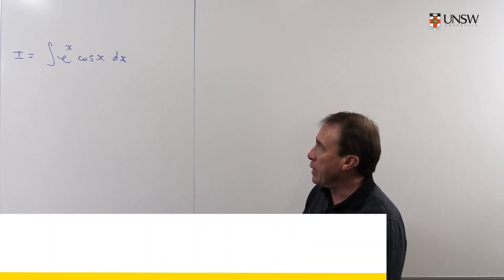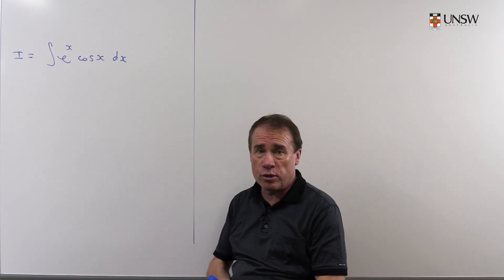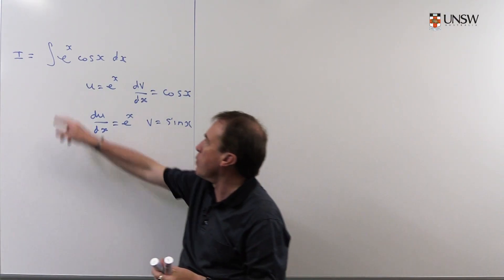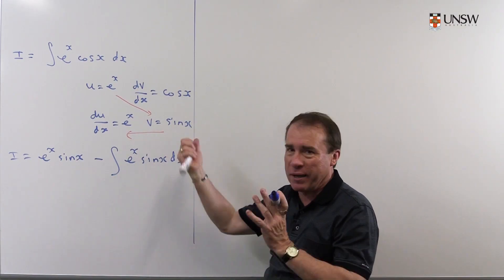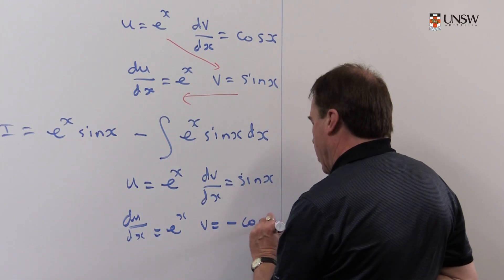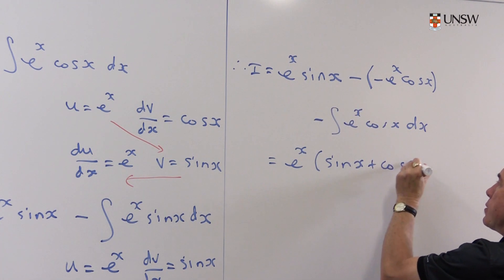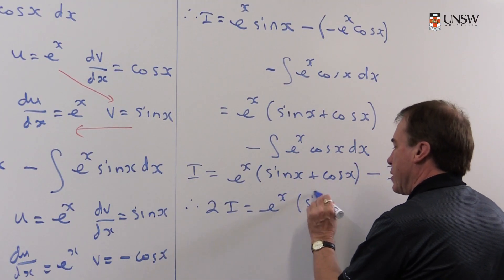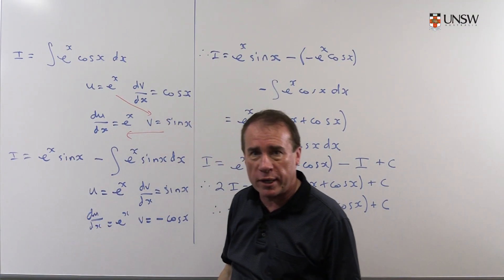Integration by parts (Ch8 Pr18g)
Integration by parts. This is Chapter 8 Problem 18g of the MATH1131/1141 Calculus notes. Presented by Peter Brown of the School of Mathematics and Statistics, UNSW.